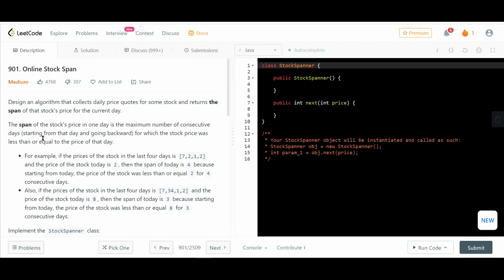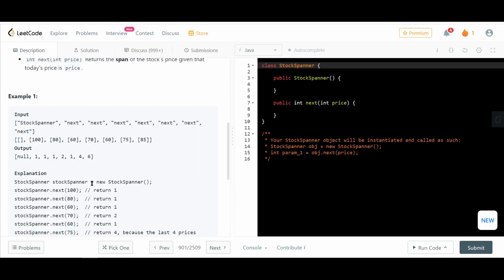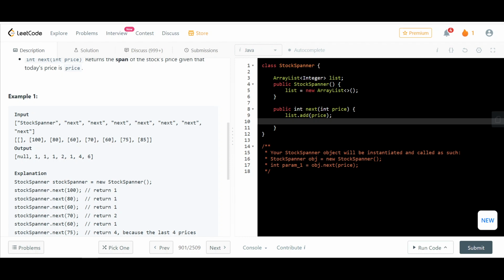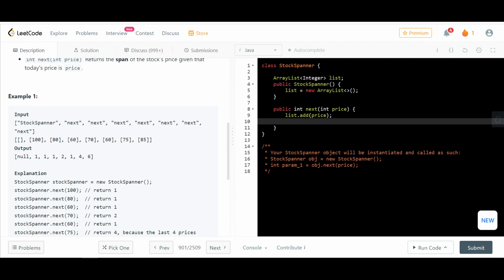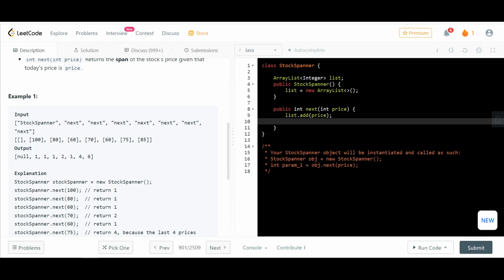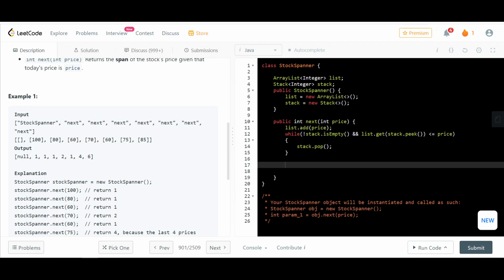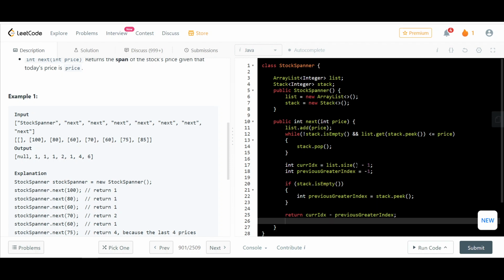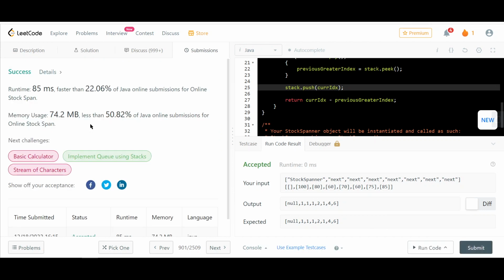Online Stock Span | LeetCode 901 | Java